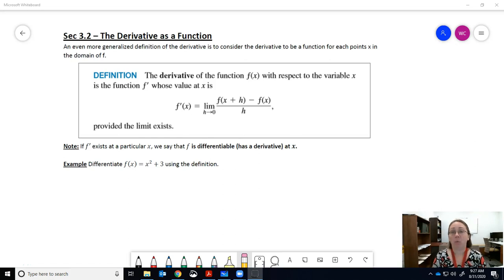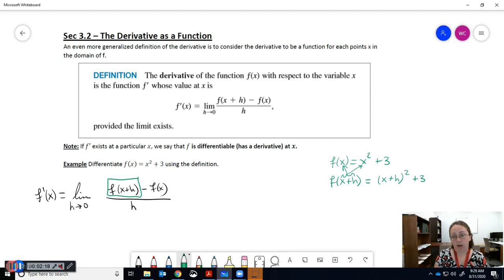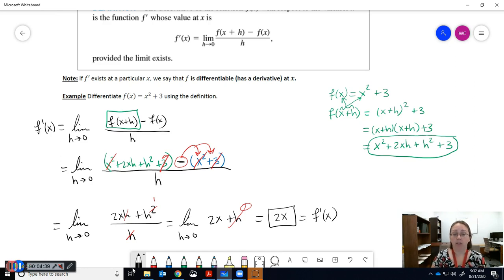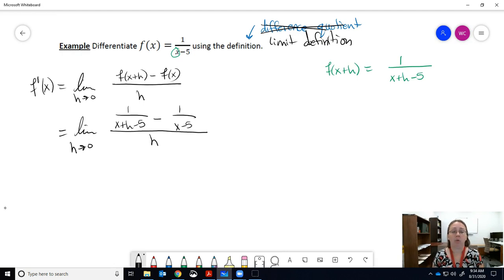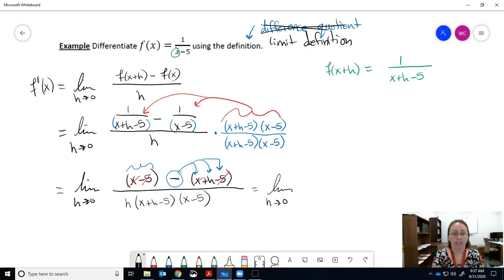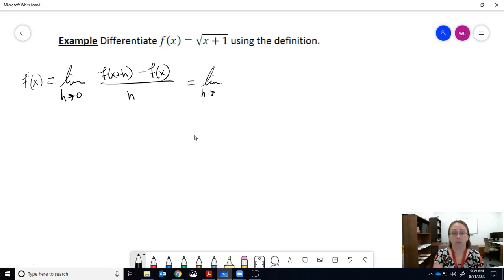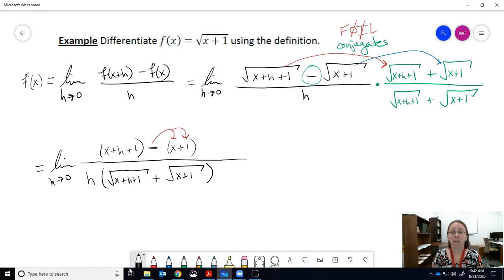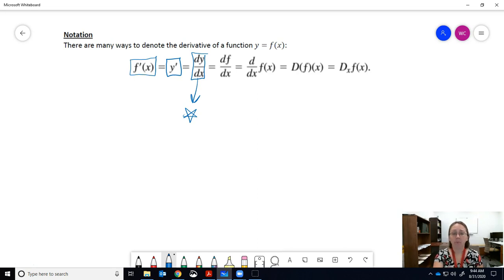Derivative as a Function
In this video we show how to find the derivative of a function at a general point. We provide 3 examples each utilizing a different algebra technique to simplify the limit, so that the limit can be taken.